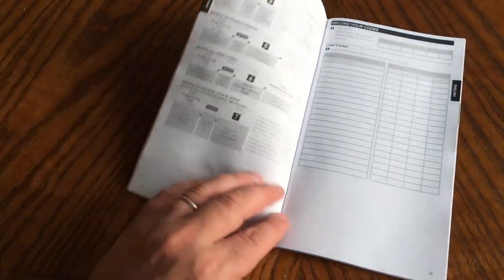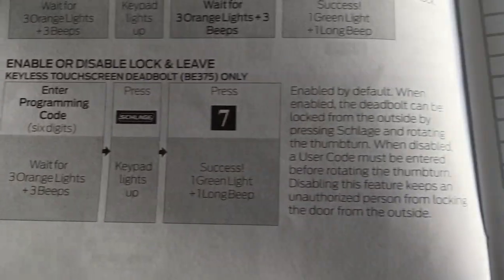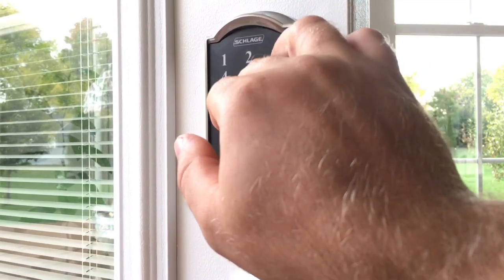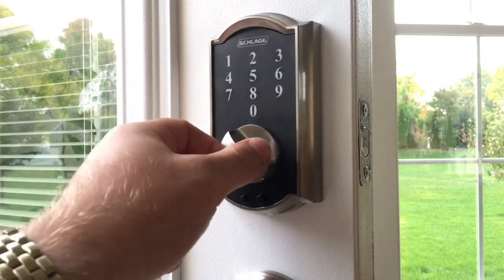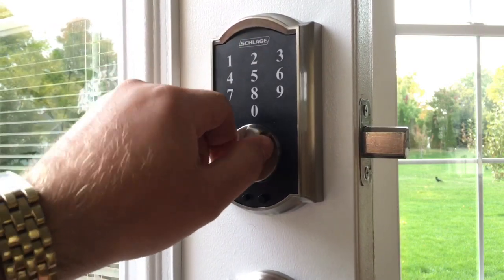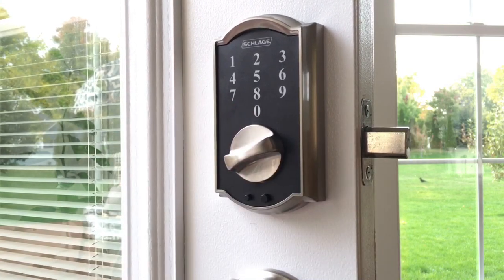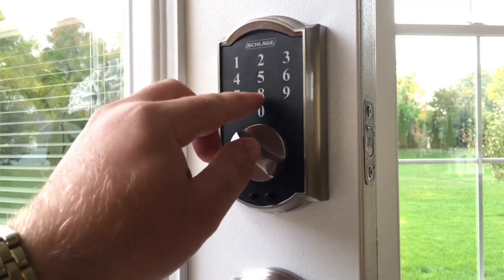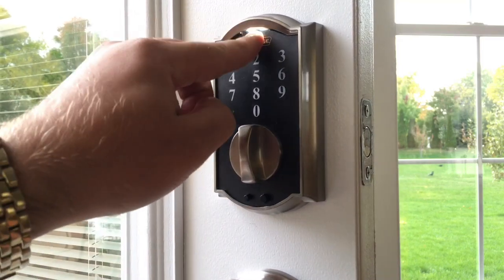[RESOLVED] Big Security issue with Schlage BE375 electronic touch locks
After this video was posted, thanks to contributions of users in comments below, the real solution to this issue has been established. This happened due to not following installation steps accurately, or because of turning knob or other components before installation.  Here are the steps to solve it if you have the same issue:

- Enable the "Lock and Leave" feature
- Turn the knob to unlocked position
- Take off the indoor part of the lock by unscrewing to bolts
- Set the knob to vertical upright position as shown on the inside of the lock
- assemble it back with knob still upright.

Then everything works fine